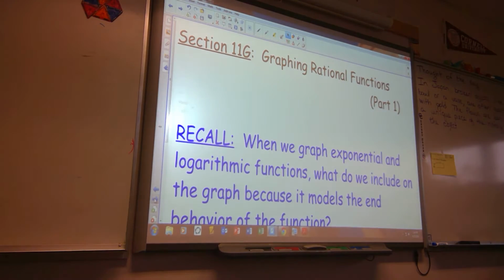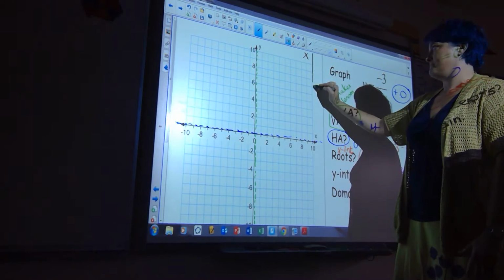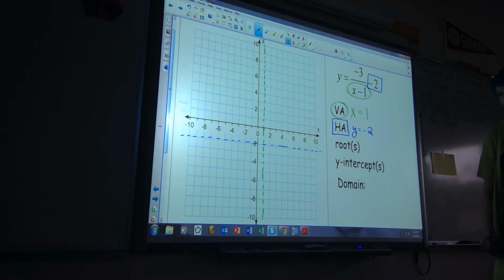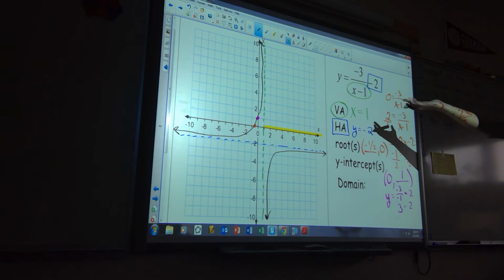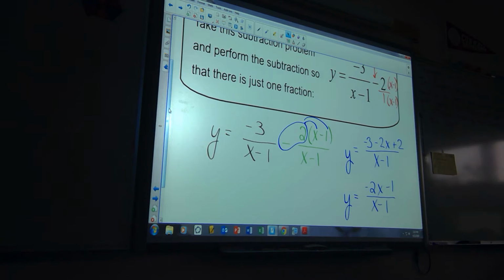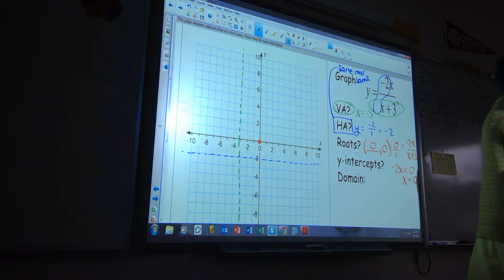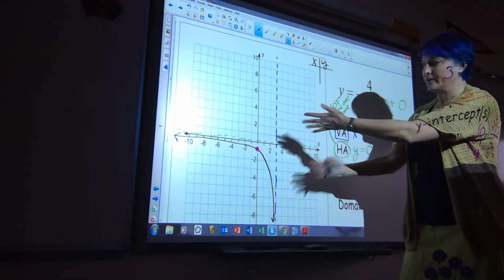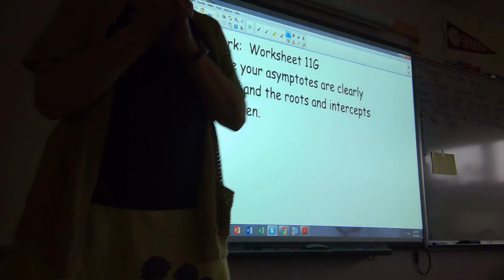AccCPAlg2 - April 22, 2019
Notes for WS 11G - Graphing rational functions of the form (small over big) and (same over same)